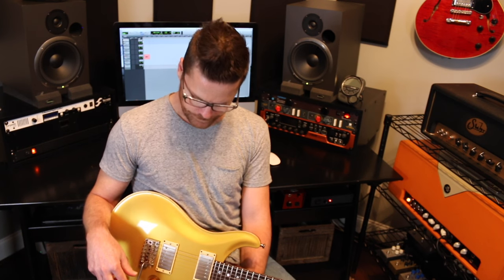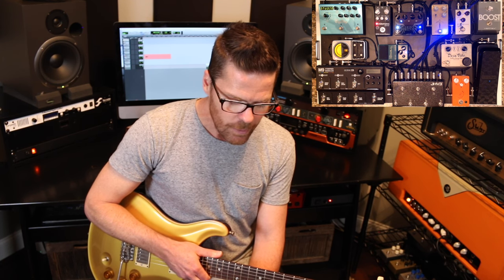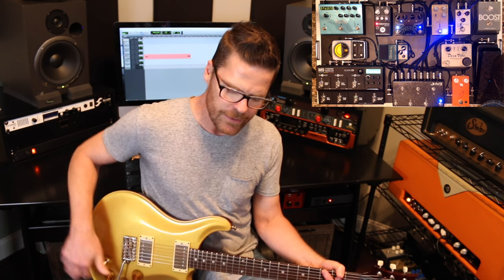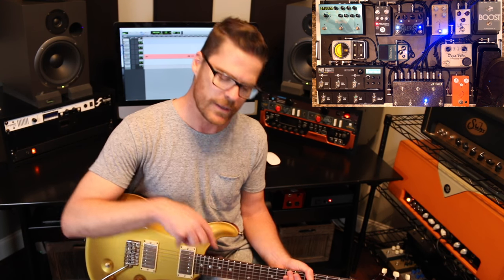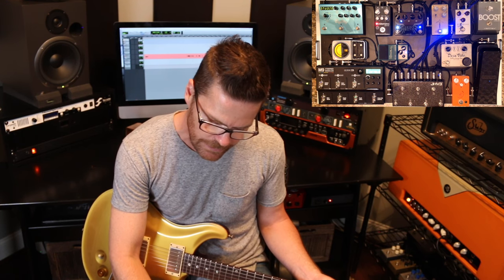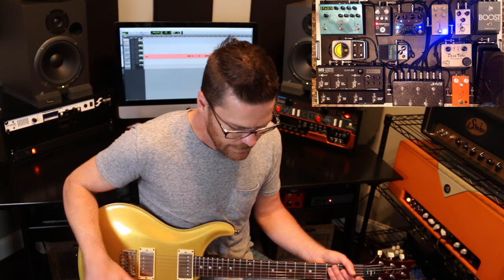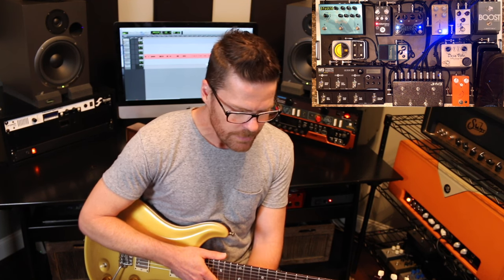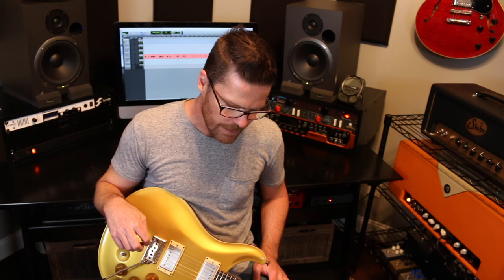Shawn Tubbs Big Pedalboard Rundown Demo Video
I've received quite a few requests to do a rundown of my big pedalboard so here it is! Hope you dig it.

Top Row From Left to Right:
Strymon Big Sky Reverb- XTS Winford,JHV3 Ghost Drive,JHS Morning Glory, Rockett Pedals Archer , Vertex Boost
Middle Row From Left to Right:
Peterson Stomp Classic Tuner-,Boss TR2 , Fulltone Deja Vibe
Bottom Row From Left to Right:
Line 6 M9- JHV3 6 loop switcher,JHS Pulp and Peel Comp, Dunlop Volume x VP.

PRS Dave Grissom
Divided by 13 FTR 37
Bogner Closed 2x12 Cab
Royer 121 and Shure SM 57 Mics.
Chandler TG2 Mic Preamp
Pro Tools 12
Apogee Quartet